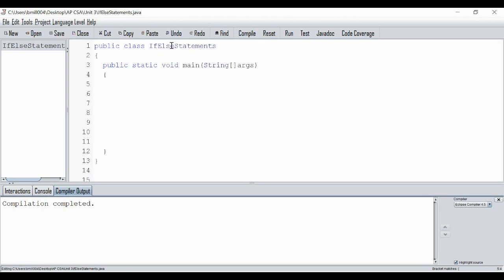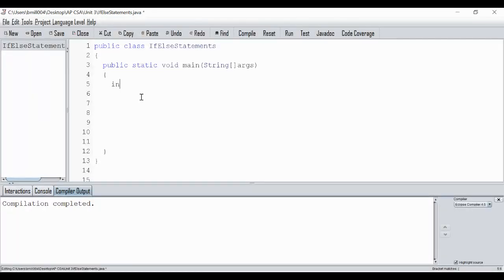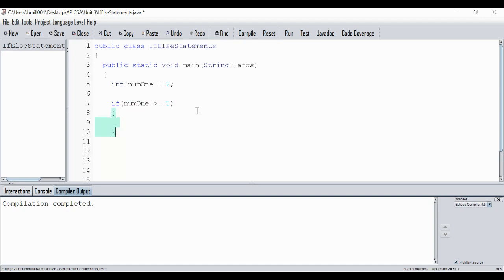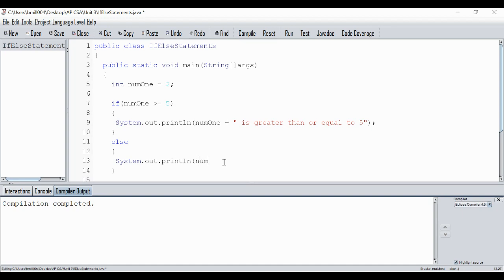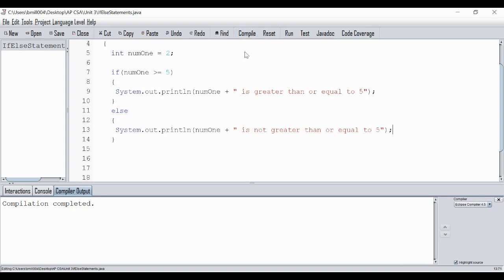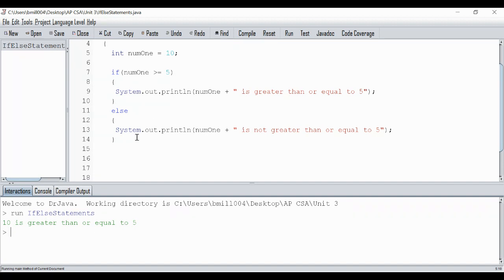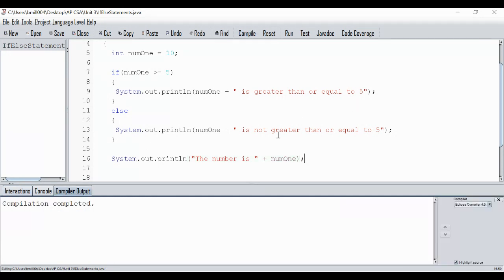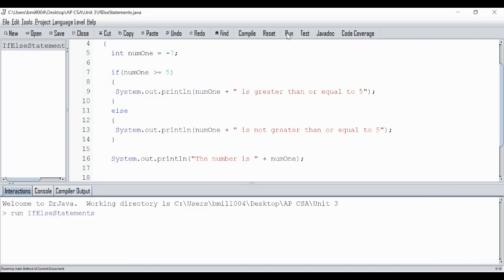AP CSA Unit 3 If Else Statements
Creating If Else statements